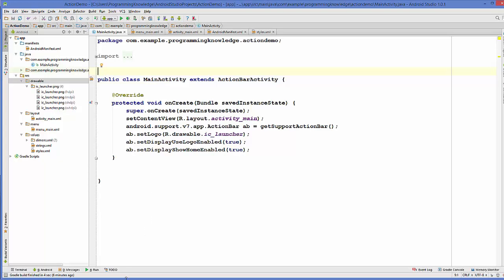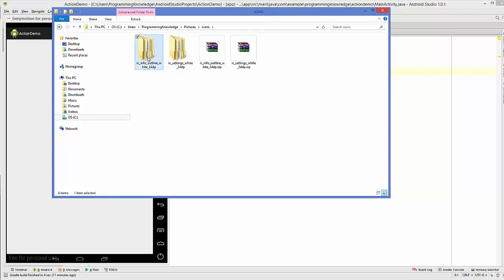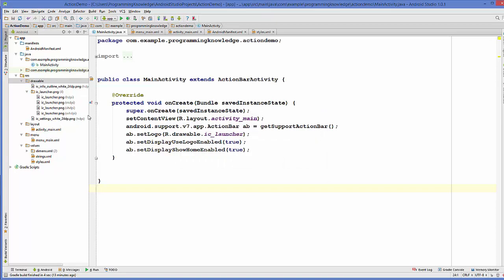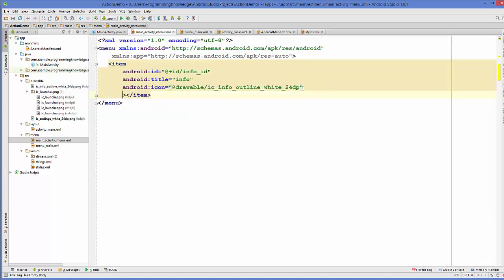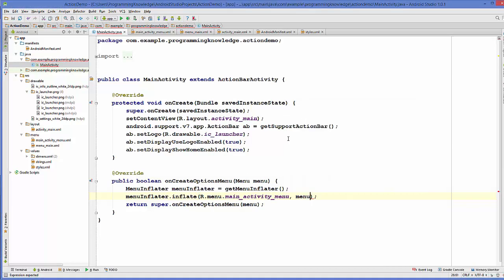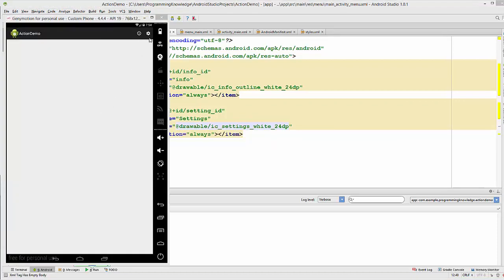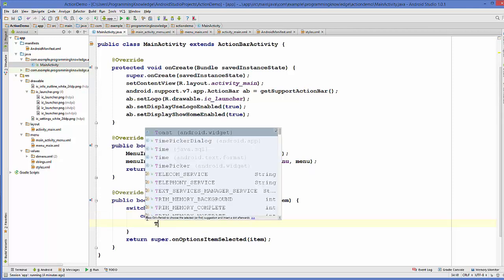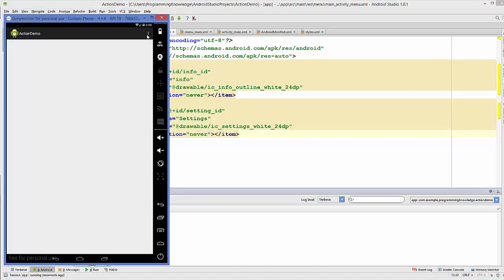Android Tutorial for Beginners - Action Bar (ActionBar) # Overflow Menu Items and Icons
Searches related to actionbar overflow
actionbar overflow menu style
actionbar overflow icon
actionbar overflow button
actionbar overflow menu color
actionbar overflow menu text color
android actionbar overflow style
android actionbar force overflow
Searches related to actionbar menu icon
actionbar menu icon size
actionbar menu icon not showing
android actionbar menu icon not showing
android actionbar menu icon color
android actionbar menu icon padding
android actionbar menu item icon size
actionbar menu text color
actionbar menu style